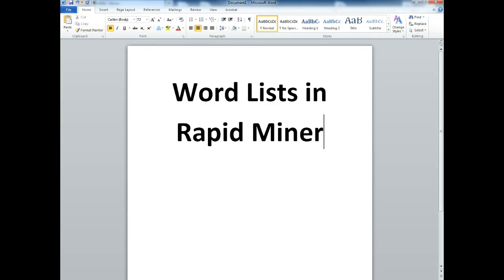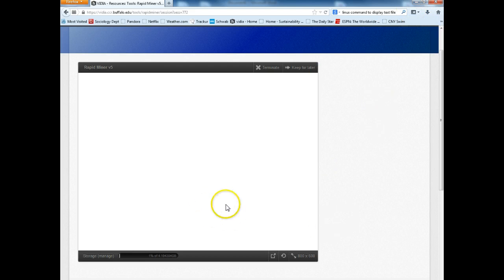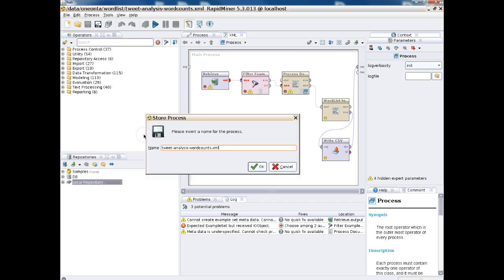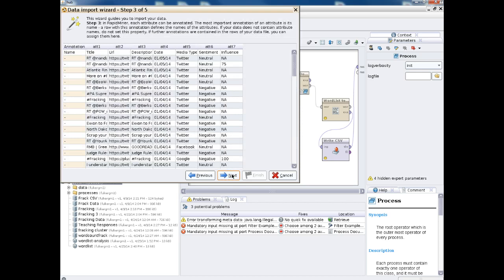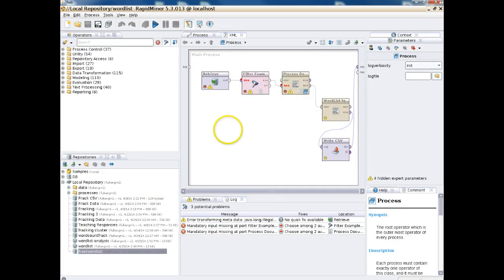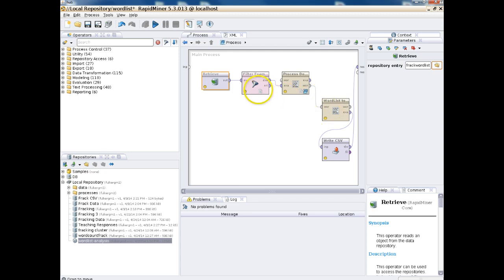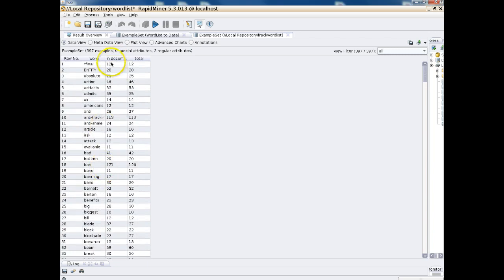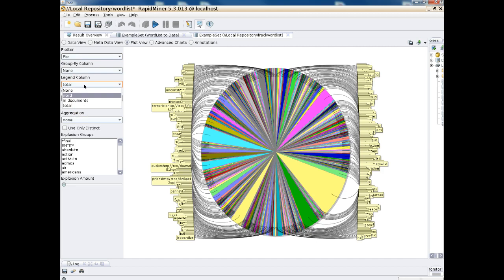Tutorial RapidMiner WordList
Walks through conducting a word list analysis using RapidMiner software.